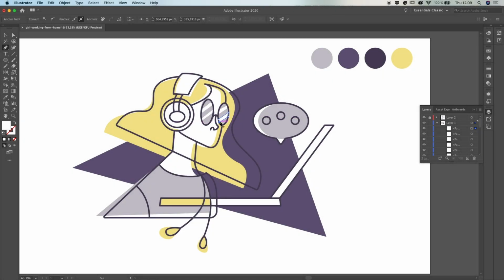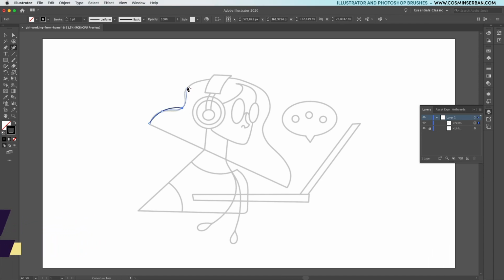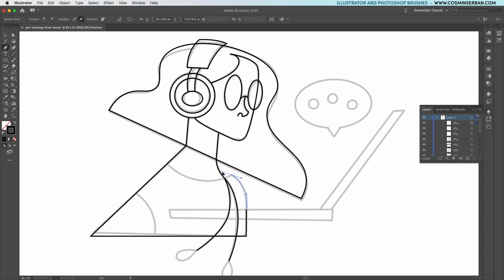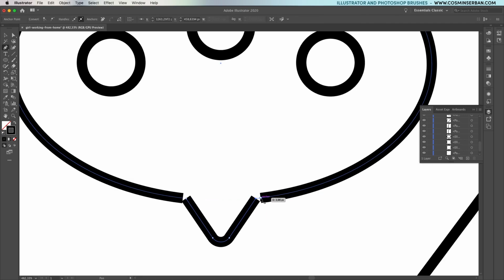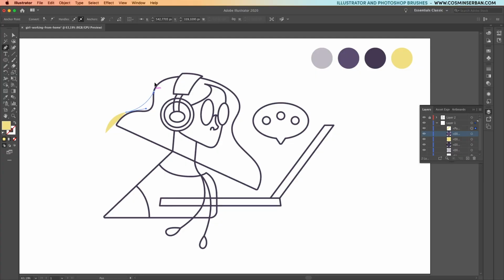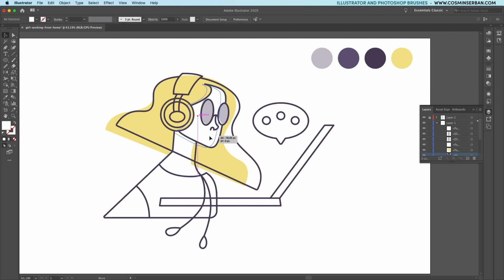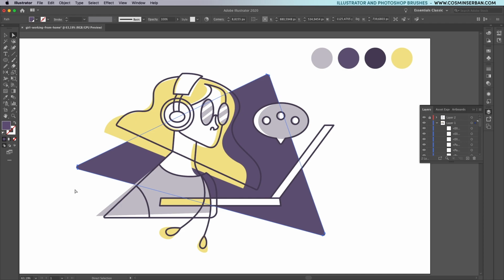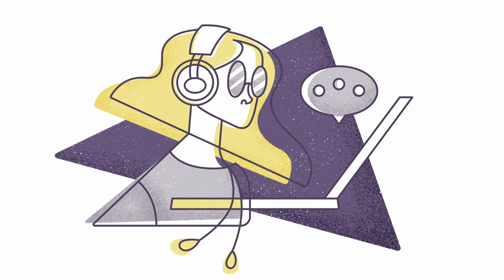Illustrator Tutorial: Flat Design Character Illustration Process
Join The "Flat Illustration Masterclass" course and Get the EARLYBIRD Discount

Flat design illustrations are very popular right now, so in this tutorial you will learn how to create a flat character illustration using Illustrator CC. The first step is to create a sketch, I’m doing this in Procreate on an iPad Pro. If you don’t feel like drawing today, then you can download my sketch from the description and follow along with this exercise here:

Download your 23 GRAIN BRUSH BUNDLE for Illustrator and Photoshop

During this tutorial I’ll use the following tools and shortcuts in Illustrator to create the flat design illustration:

Curvature Tool - Shift+’
Pen Tool - P
Eyedropper tool - i
Direct selection tool - A
Ellipse tool - L

The way this style that we’re trying to do works is that you create the outlines in the beginning and then place shapes with actual color right behind that initial linework. Afterward, you can offset the shapes that hold the colors and create a more interesting flat illustration.

Bonus tip: If you’re just beginning to create flat character illustrations, then I would always recommend trying to keep things as simple as possible and see what you can design only using simple shapes. One big thing is to keep the color scheme to a minimum and only use black, white, and maybe two accent colors.